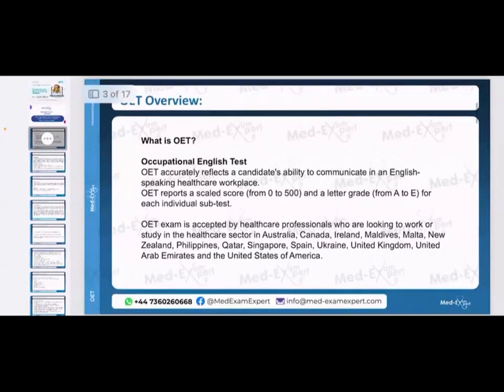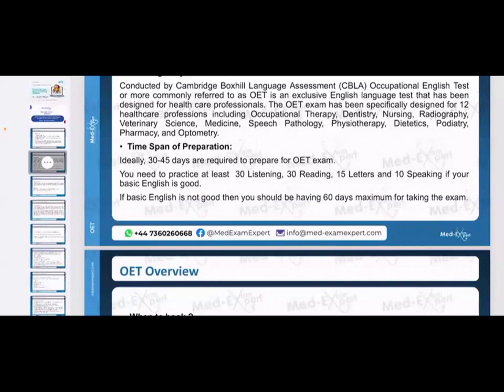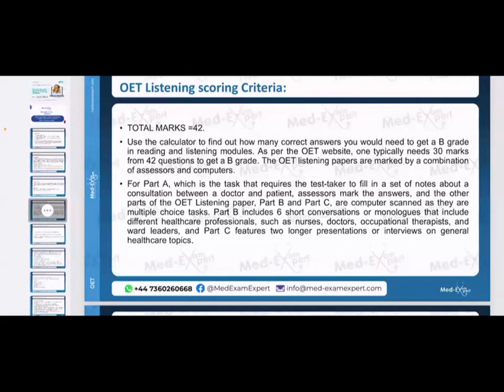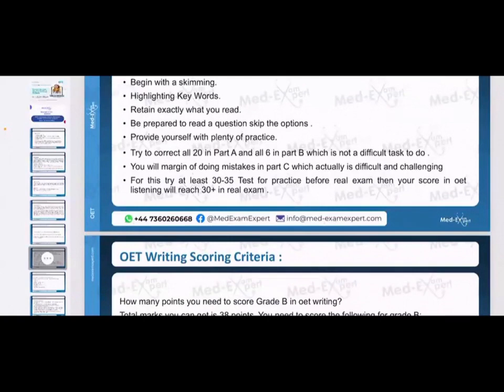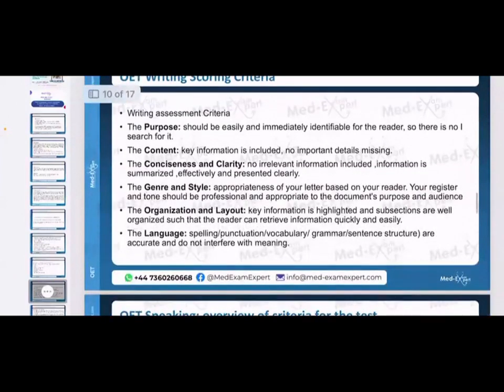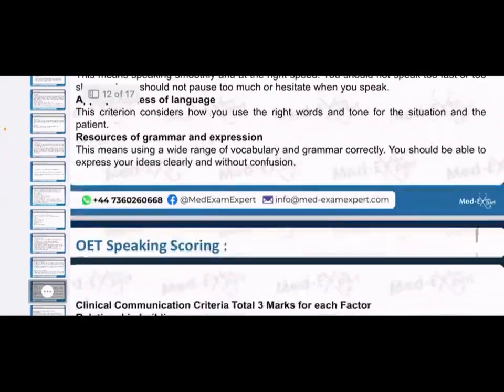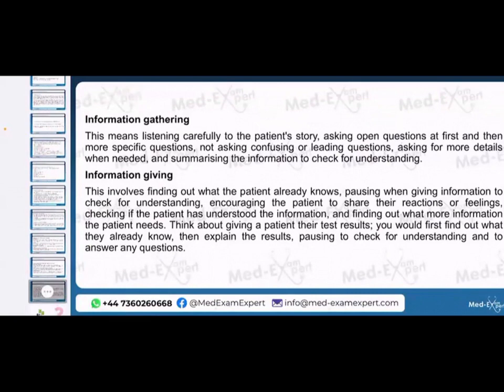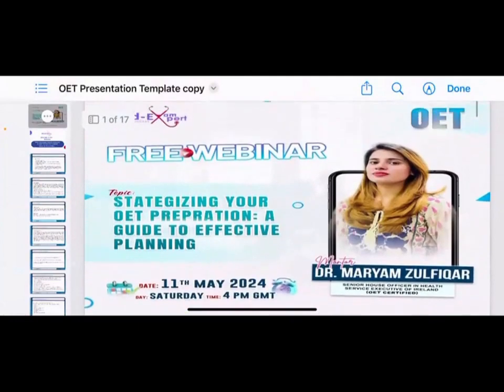Topic: Strategizing your OET preparation: A Guide to effective planning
/ medexamexpert1  .